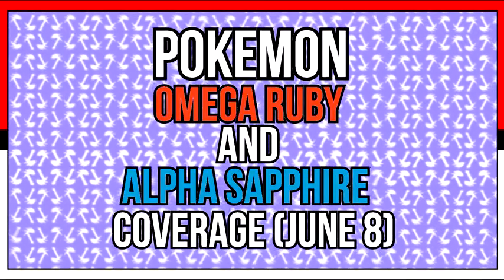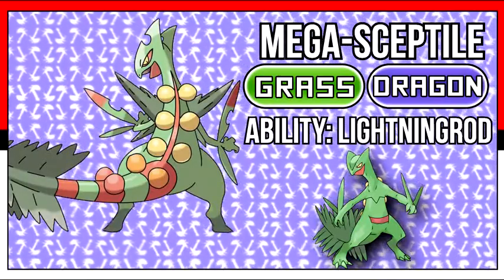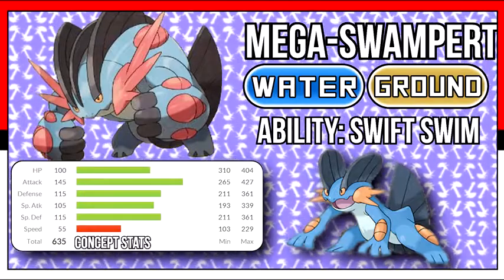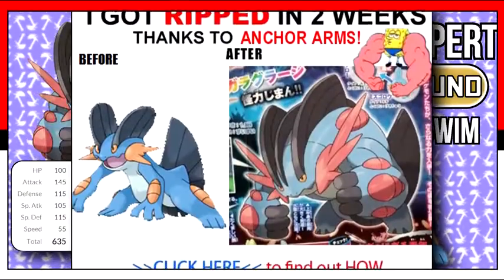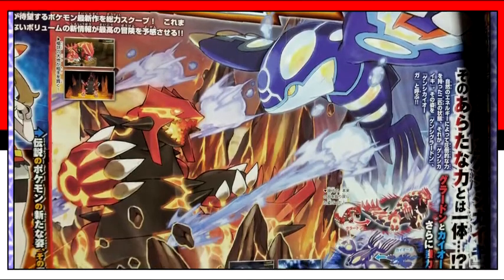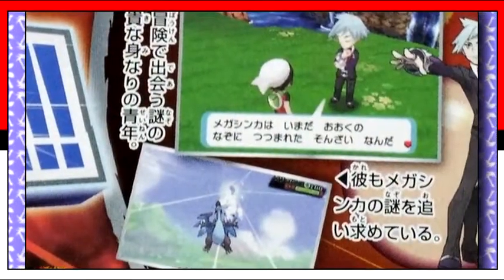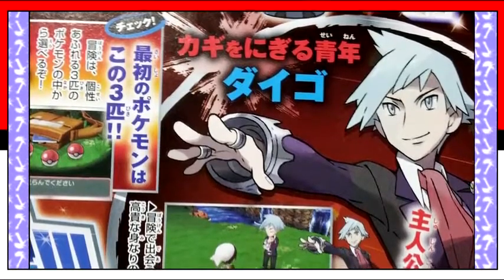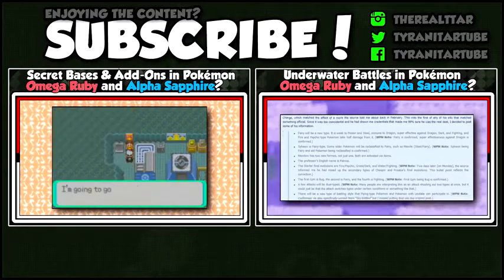Pokémon Omega Ruby & Alpha Sapphire Coverage June 08 2014 2